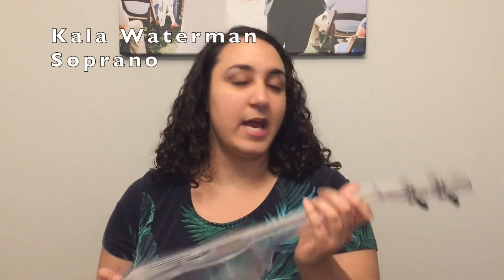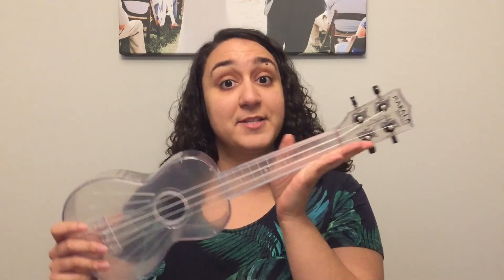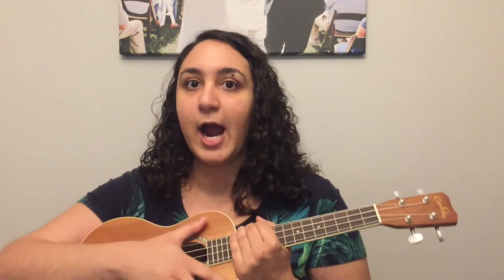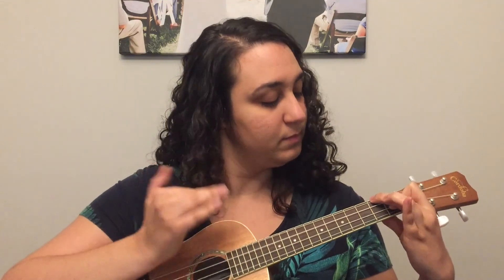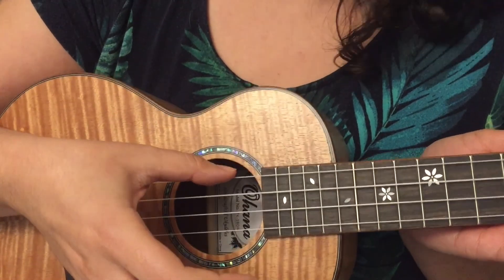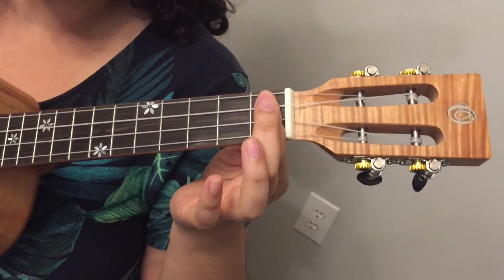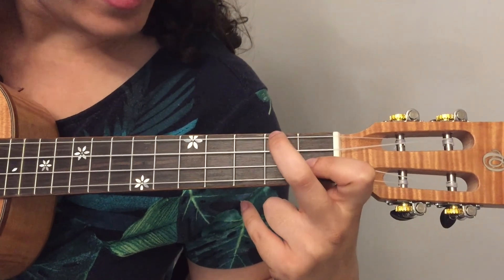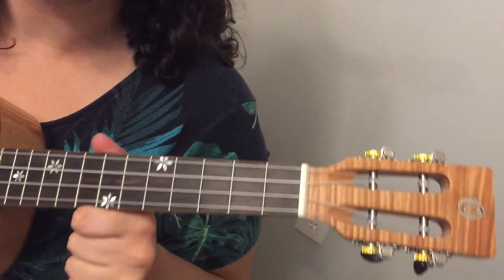Learn Ukulele with Miss Samya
Join Samya to see and learn about different types of ukuleles, and play along as she teaches you three simple chords!